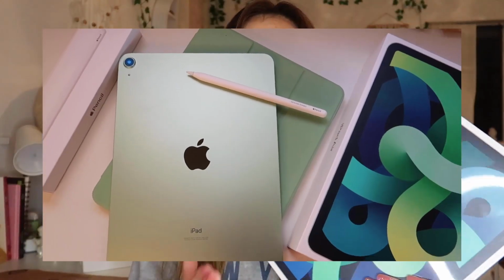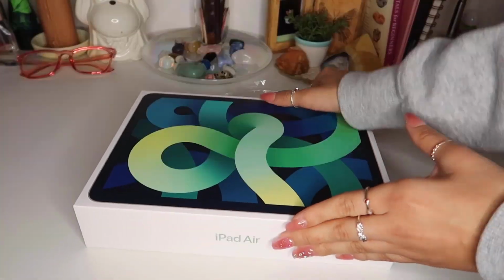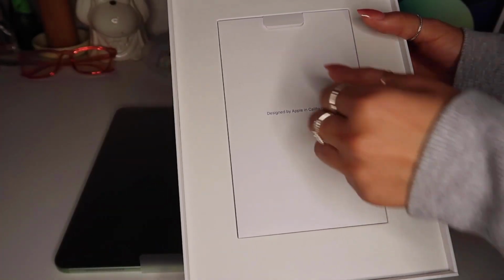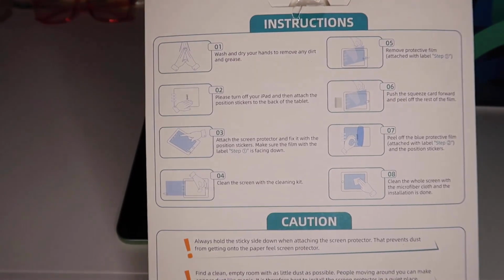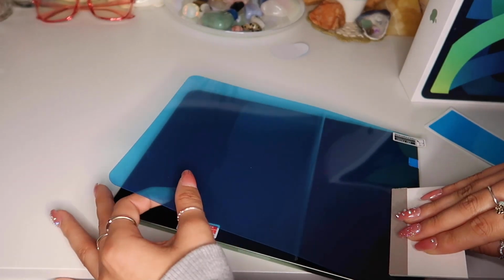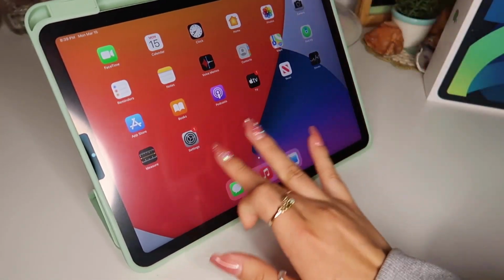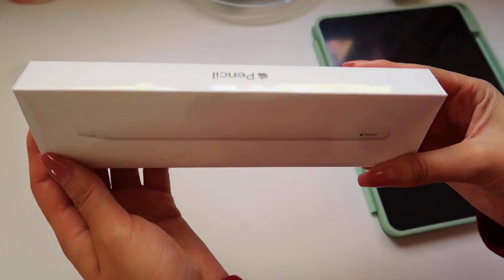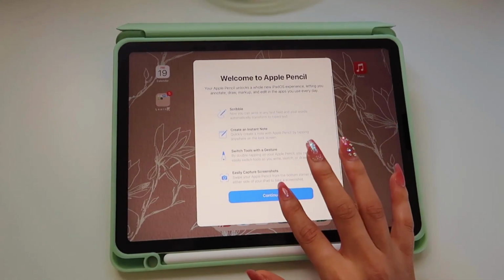IPAD AIR 4 UNBOXING | apple pencil 2 , accessories & setup 🧃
hey LUVS!🌙
For this Wednesday’s video, I did an unboxing of my iPad air 4th generation in the color green, I got 64 g and wifi. I unboxed everything in kind of an ASMR way lol. (not really tho). I also unboxed the apple pencil 2nd generation and I got my name engraved on it. I got accessories for my iPad so ll have the iPad case and I pad paper feel screen protector down here.

iPad case

Paper feel screen protector

Much love,
xo 🤍

FAQ
Camera I use- cannon g7x ii
Editing software- iMovie
age- 19